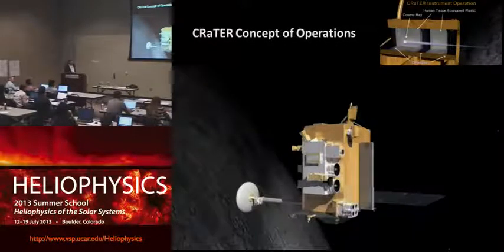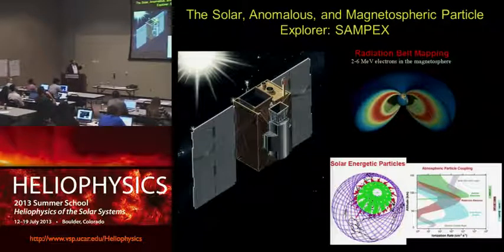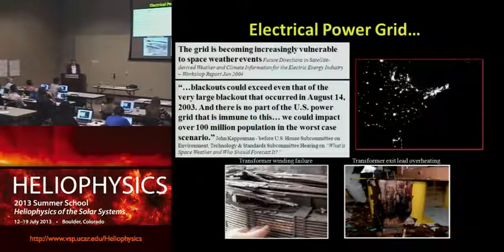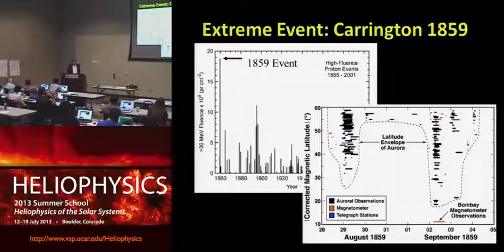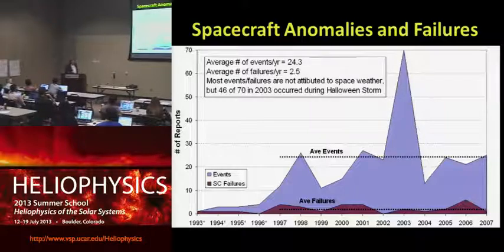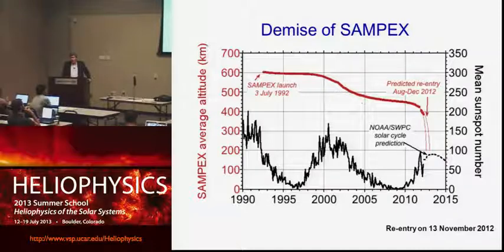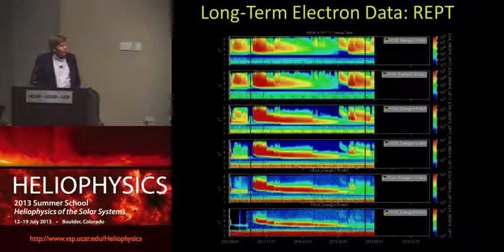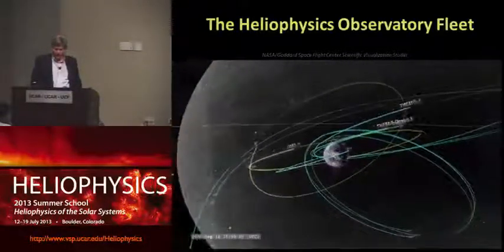Energetic particles and their impacts Around the Heliosphere #1 | Daniel Baker